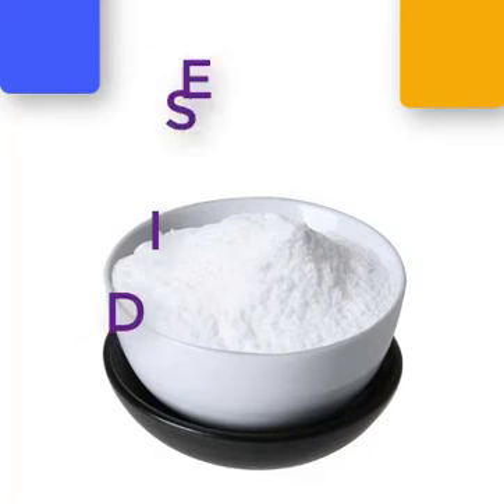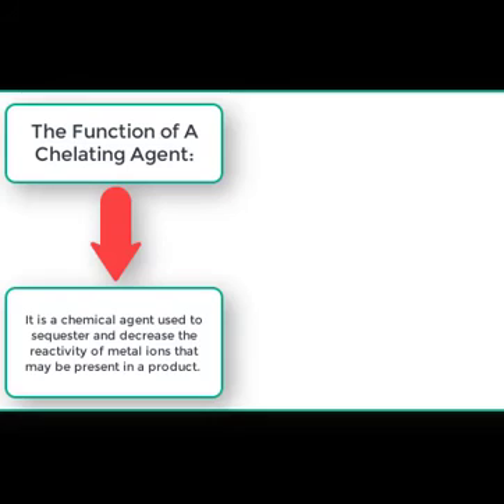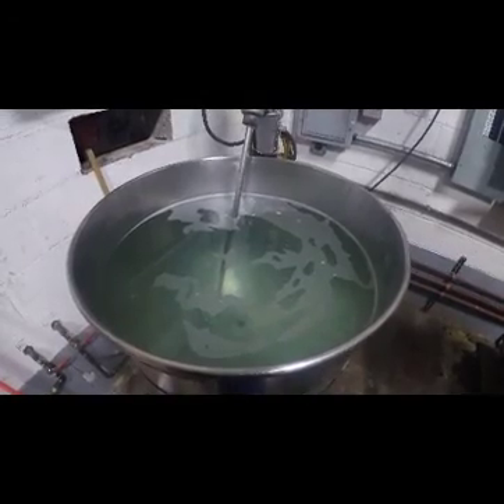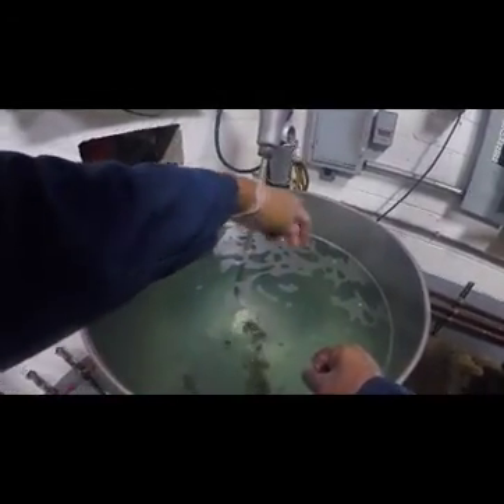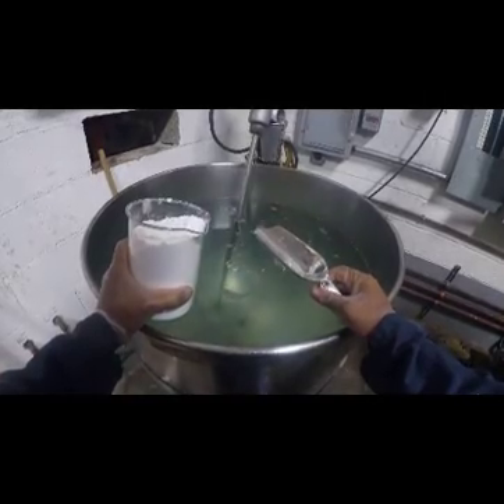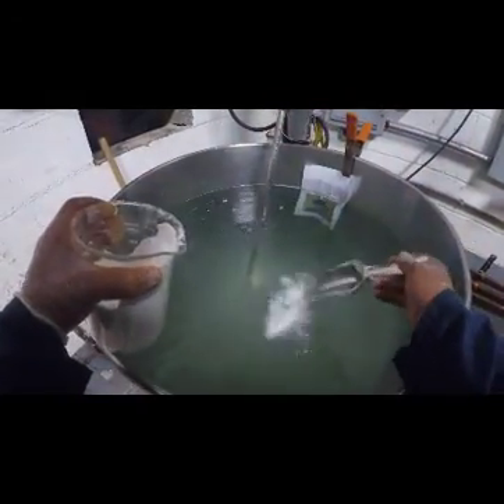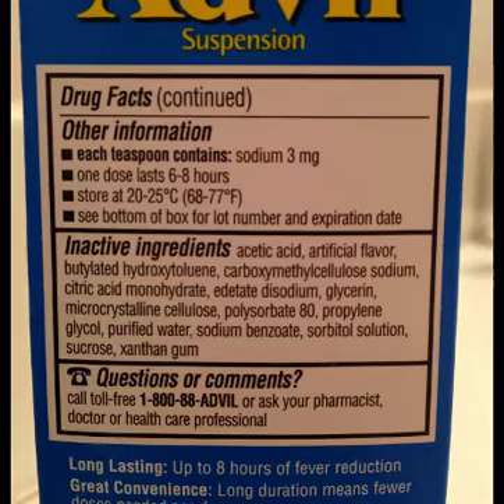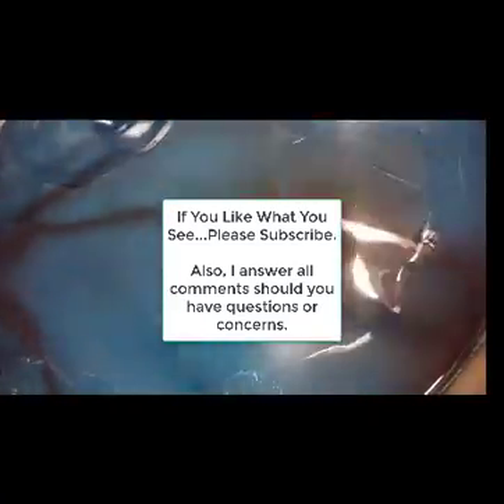What is EDTA? And Is It Good For You?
Sign up on our newsletter today to get 5 free waterless, eco-friendly, formulations to kick start or rev up your beauty brand/store.  We promise not to spam or otherwise disrespect your inbox

If you guys would like a more in-depth course about how to find and  work with beauty brand manufacturers, this Udemy course is the best I've found thus far:

*** Warning! This Video May Not Only Make You A Smarter Consumer, But Might Also Give You Some Chemistry Street Cred.***

LOVE IT OR HATE IT.  EDTA is used widely in the marketplace as both a detoxifying supplement and a cosmetic additive.  See below links to trusted Amazon suppliers of this raw material:

Cosmetic Grade EDTA Powder

Food Grade EDTA Powder

In this latest video, the Million Dollar Batchmaker is giving you the 411 on EDTA.  This includes the variations of EDTA that you may see on different ingredient lists such as Disodium EDTA, Tetrasodium EDTA, Calcium Disodium EDTA, and others.  The main purposes of this ingredient (at least in cosmetics and personal care) is to inhibit bacterial growth and enhance clarity of certain cosmetic / beauty care solutions.